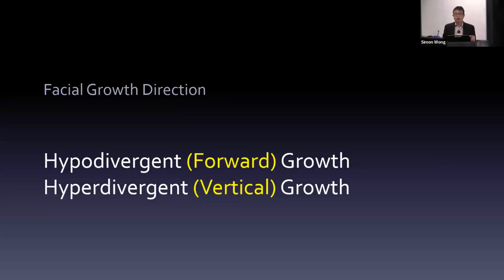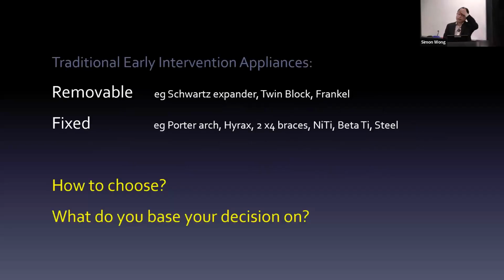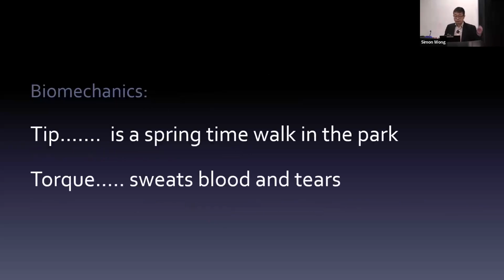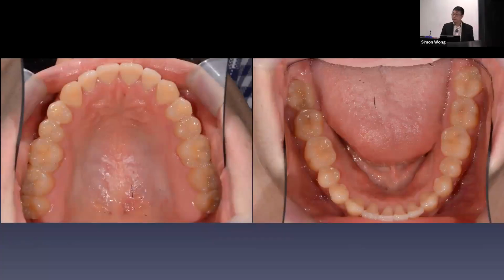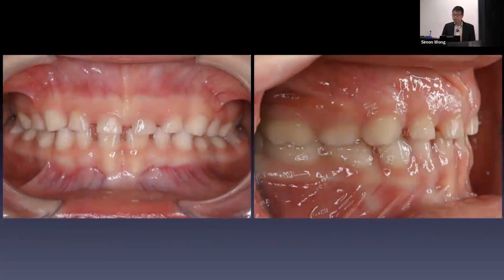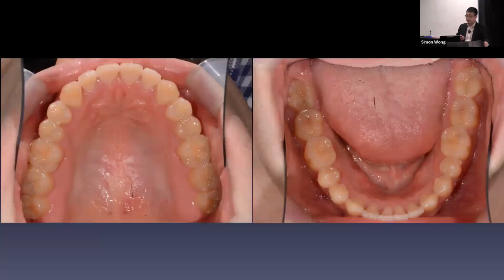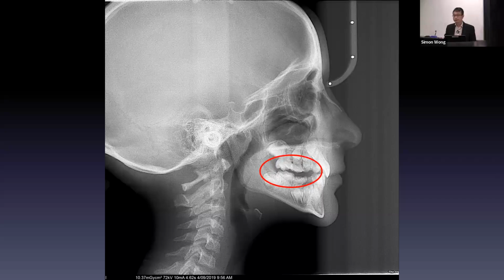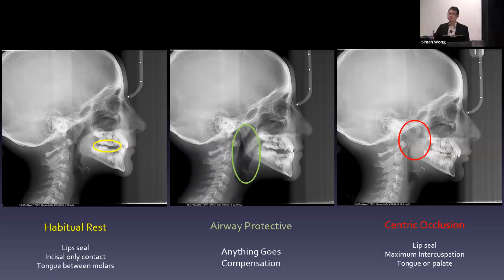How to Diagnose Openbite Hyperdivergence & Treat It Effectively & Explaining Multi-Factorial Causes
Topics Covered...
- The Hidden Link Between Tongue Position and Orthodontic Success
- The Critical Role of Soft Tissue in Orthodontic Diagnosis
- How to Spot Skeletal Malocclusion in Kids Before It’s Too Late
- Why Your Child Can't Close Their Mouth: The Key to Orthodontic Diagnosis
- The Truth About Hyperdivergent Openbite Vertical Growth and Orthodontic Treatment
- How to Recognize Ideal vs. Abnormal Craniofacial Growth
- Orthodontic Diagnosis: How to Read the Face and X-Rays Like a Pro